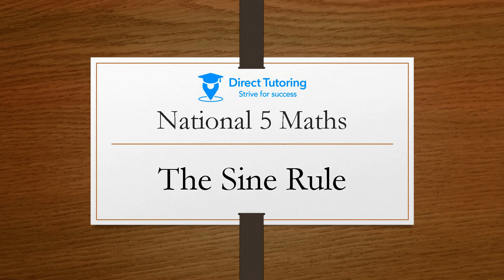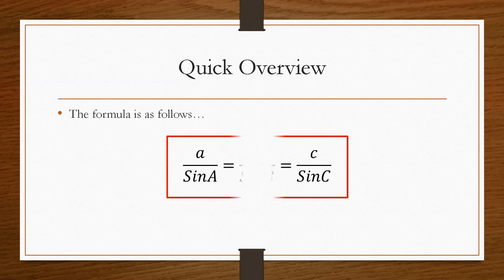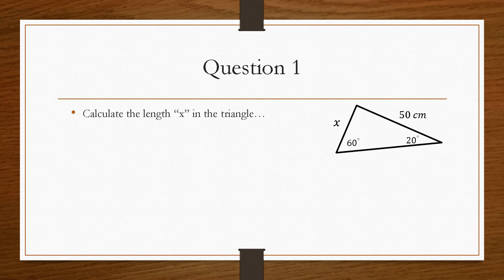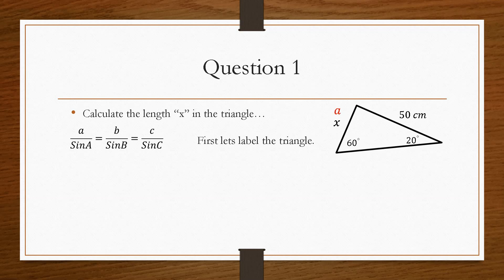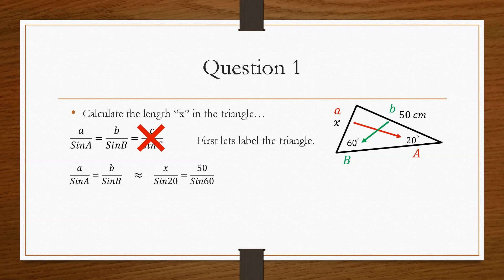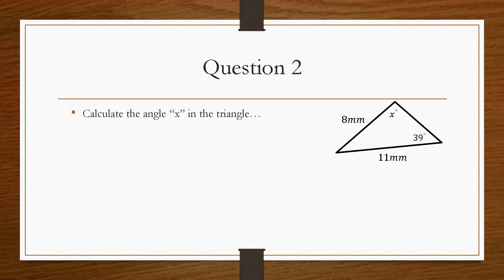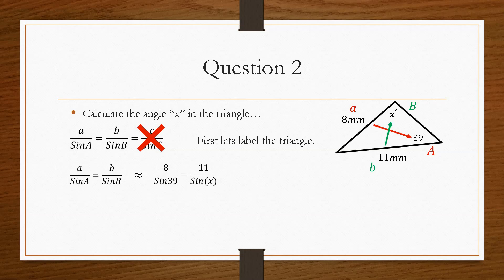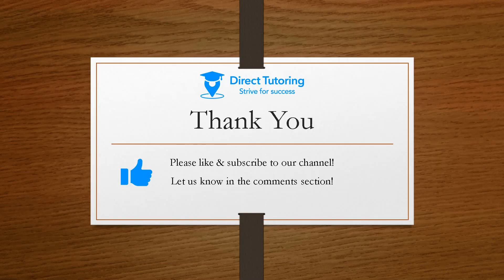How to Solve the Sine Rule Easily. National 5 Maths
Discover how to solve national 5 sine rule maths questions, quick and simple with Direct Tutoring.
The sine rule is a trigonometric equation which allows you to calculate the length or an angle of a non-right angled triangle.